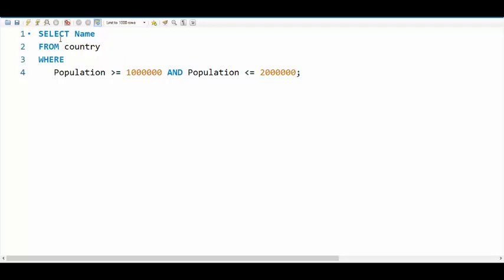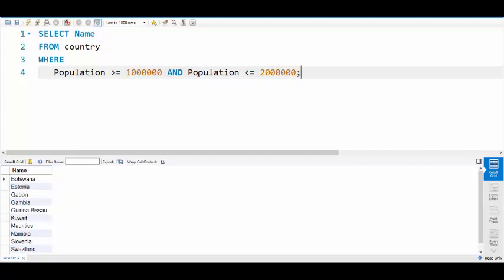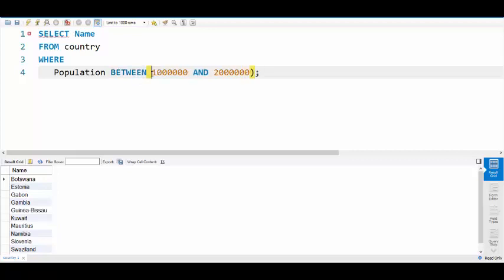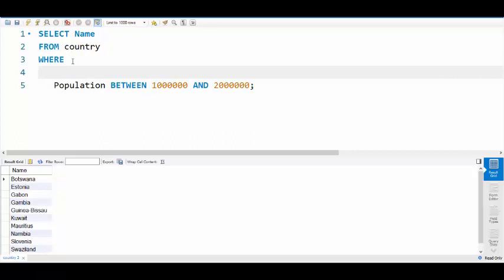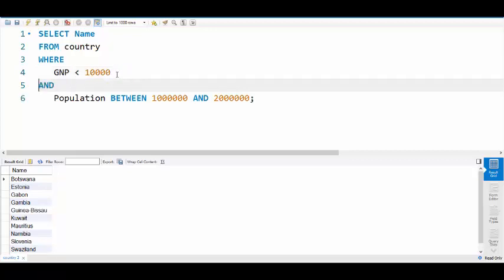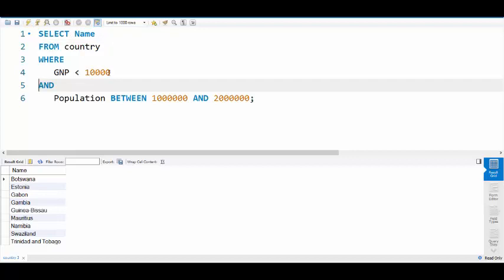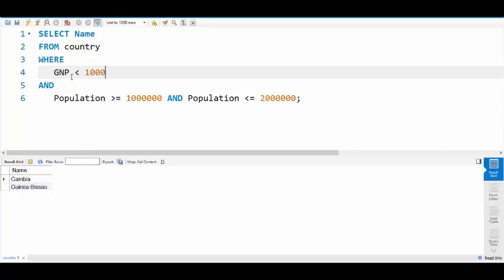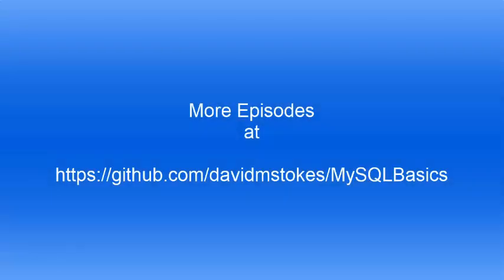Dave's MySQL Basics - Episode 12 - SELECT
SELECT is used to get data from the database and we start with some simple options and point out some potential issues